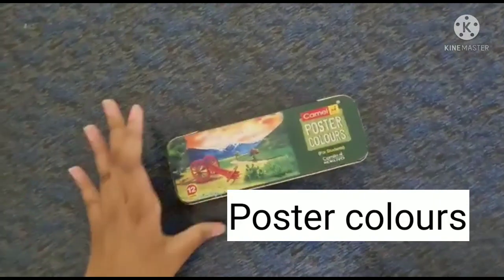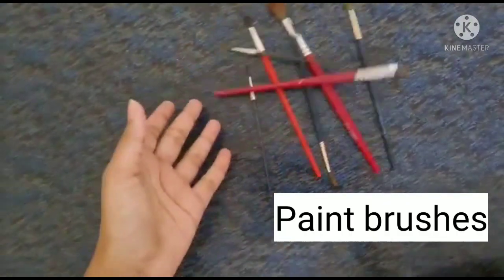Use this instead of canvas if you don't have a one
Hey guys
In this video I gave an alternative for canvas and acrylics paint.. But this is only my opinion.
The chart paper nearly was close enough to canvas..